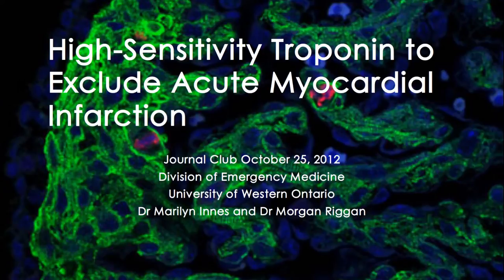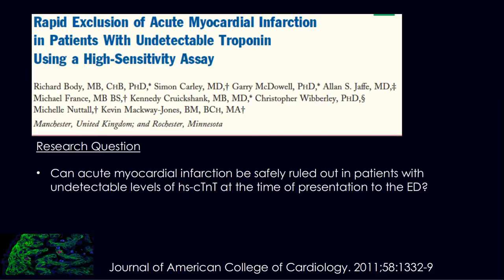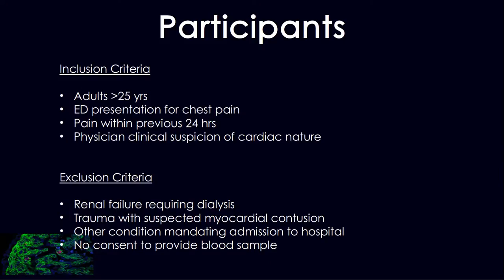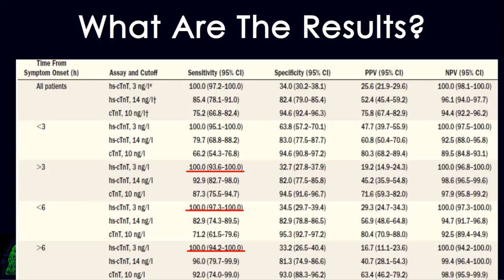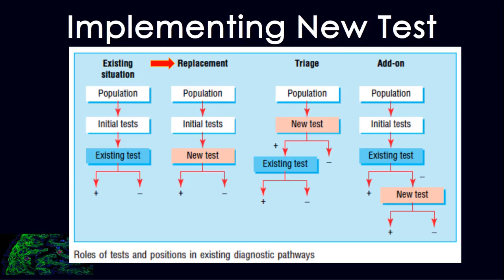Dr. Morgan Riggan: Journal Club - HS Tropnin To Exclude AMI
Journal Club: Dr. Morgan Riggan talks about the use of high sentivity tropnin to exclude AMI in the ED.